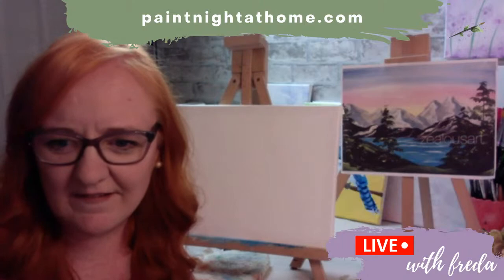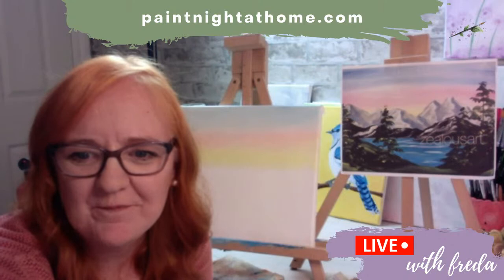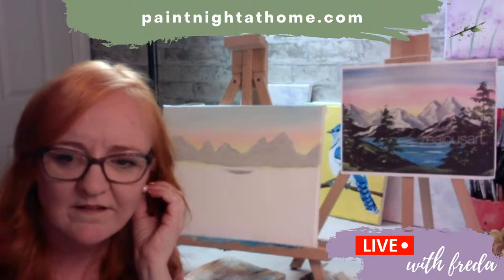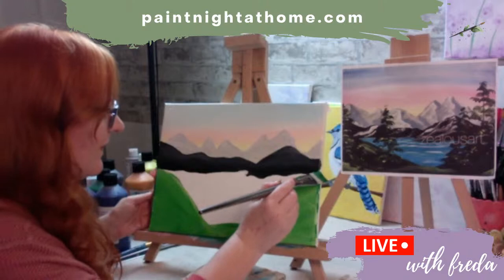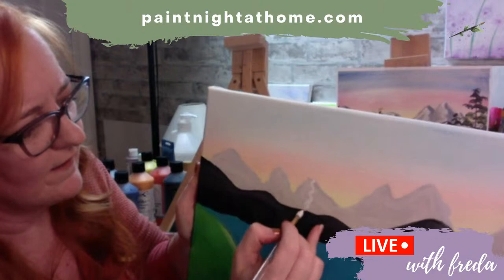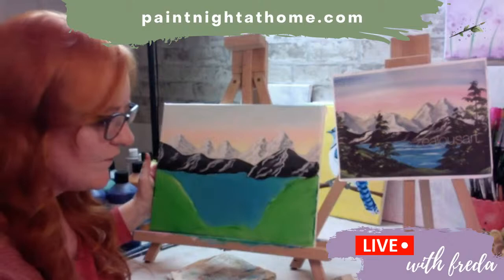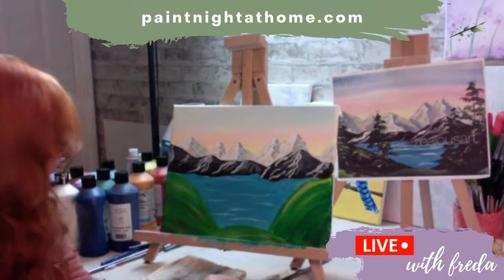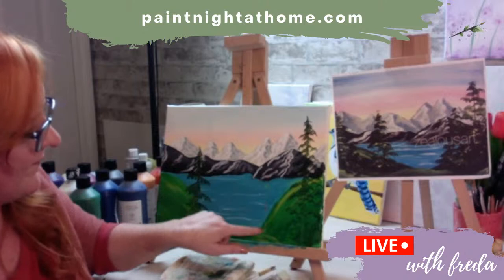Paint Night at Home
Paint Night at Home All you need is a few brushes, acrylic paint and a canvas! Easy, fun, step by step classes to help you unwind after the work day!